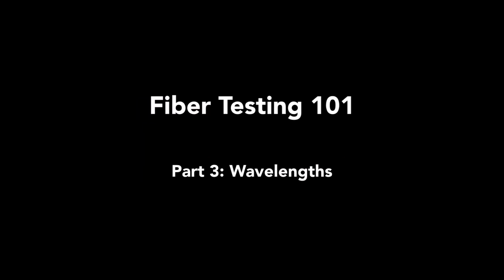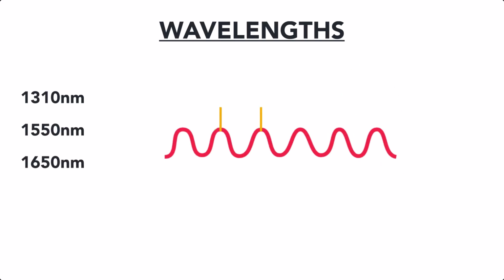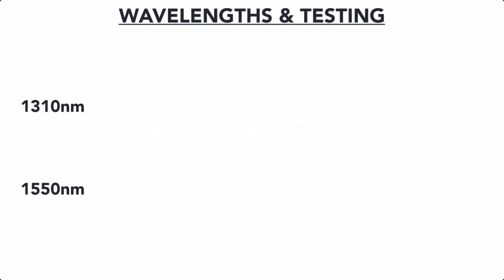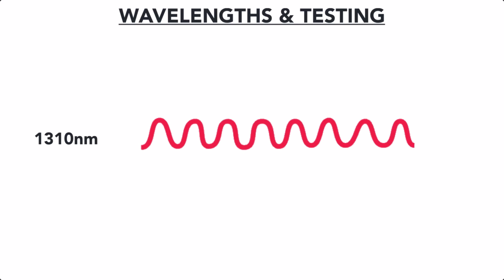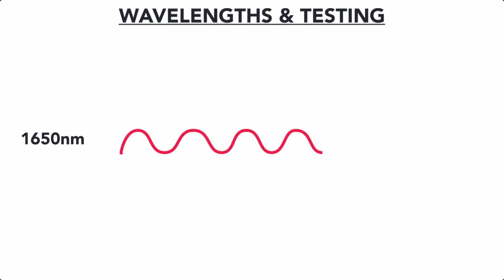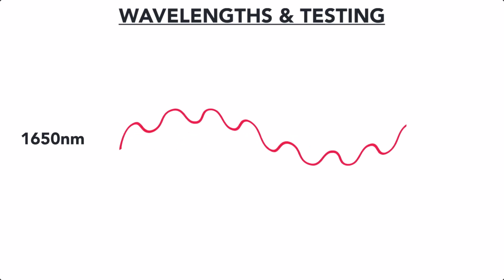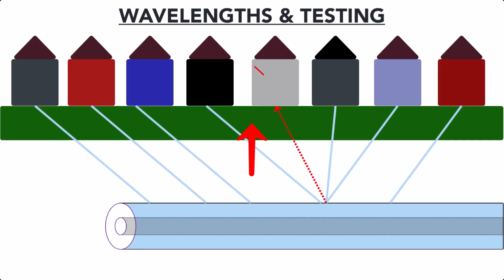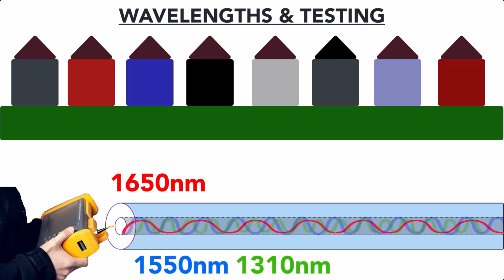Fiber Testing 101 - Pt. 3 Wavelengths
Joe Valen with Millennium Rentals and Leasing concludes his introduction course on the fundamentals of fiber internet. In this video, he dives into the common measures of wavelengths, their properties, and how they behave and interact when passing through fiber cable.